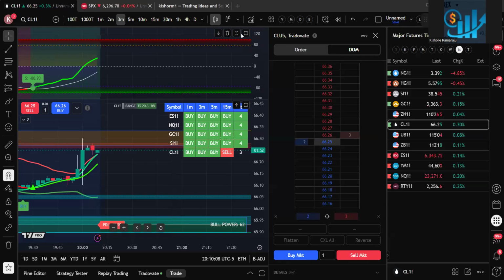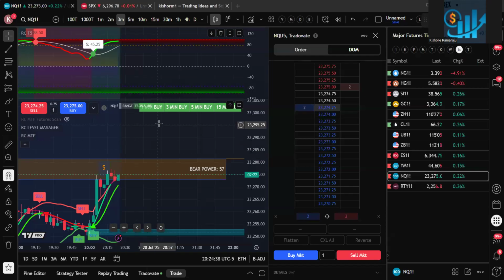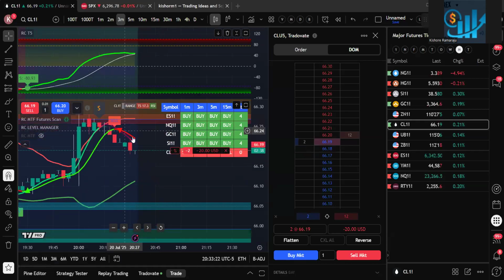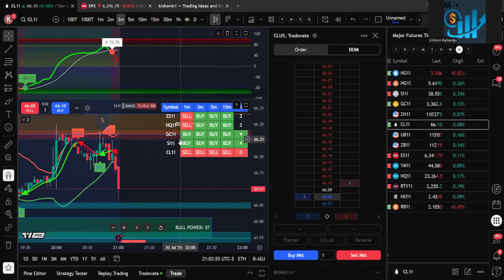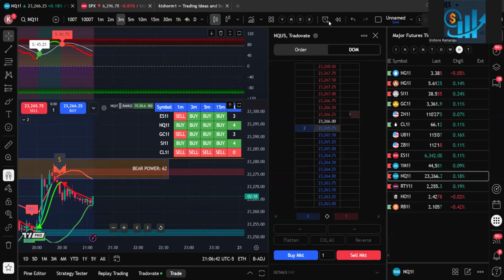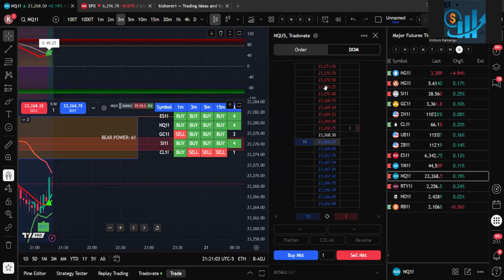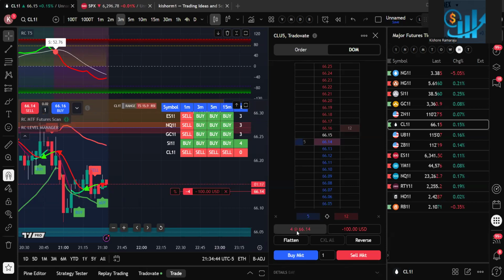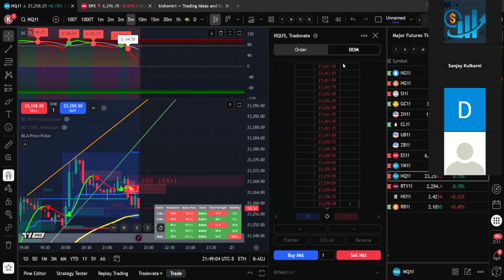7/20 US Session Recording